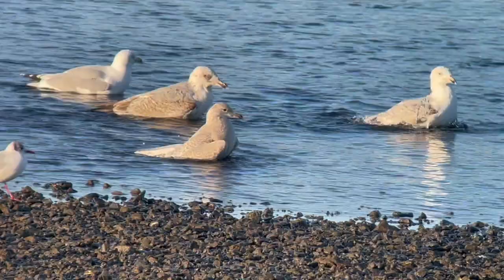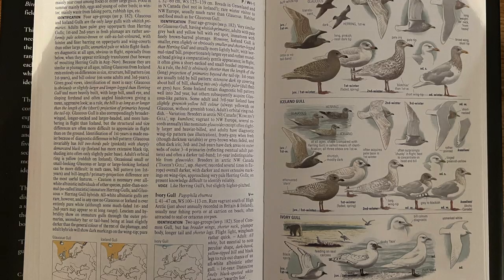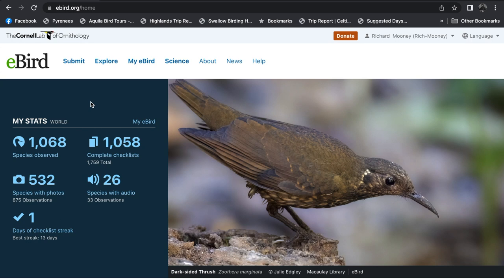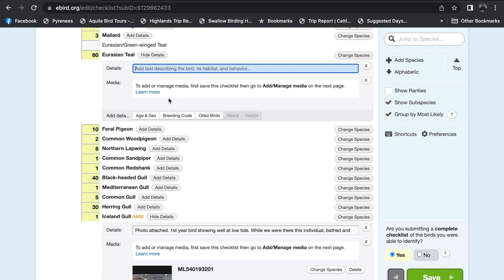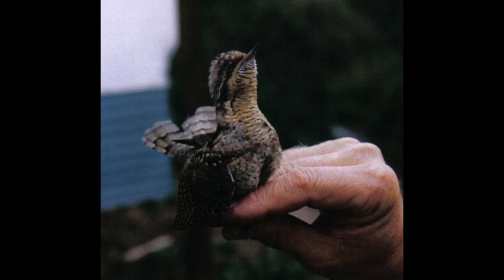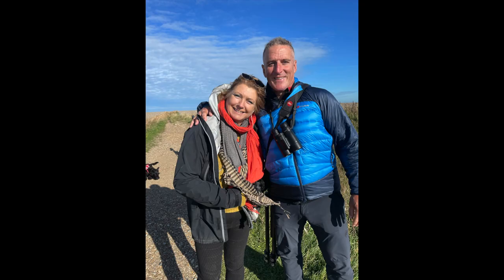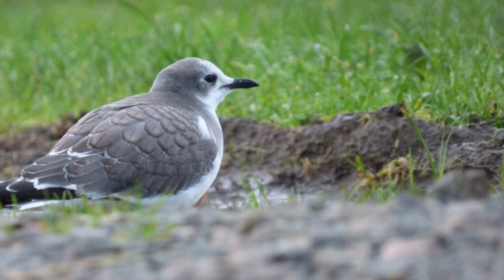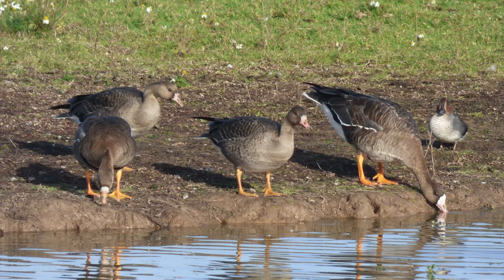My Big Year Birding 2022 / Episode 3 - Autumn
S2SBirda ebird birding Autumn birding produced some great rarities as I continue on Part 3 of My Big Year Challenge 2022 here in the UK. We delve into birding equipment and resources used while pursuing more fantastic birds up and down the country with a mega North American Common Nighthawk taking centre stage!
00:00 - Intro
01:03 - Iceland Gull
01:23 - Birding Equipment
06:22 - eBird
12:17 - Red-necked Phalarope
13:28 - Dotterel
13:55 - Wryneck
14:56 - Black Tern
15:11 - Citrine Wagtail
15:35 - Common Nighthawk
16:25 - Pink-footed Goose
16:48 - Jack Snipe
17:32 - Iolo Williams Norfolk
18:00 - Radde's Warbler
19:33 - Alpine Accentor
20:05 - Long-billed Dowitcher
20:37 - Desert Wheatear
21:05 - Sabine's Gull
22:04 - Pied Wheatear
23:22 - Purple Sandpiper
24:00 - Bewick's Swan
24:35 - Greater White-fronted Goose
25:01 - Spotted Sandpiper